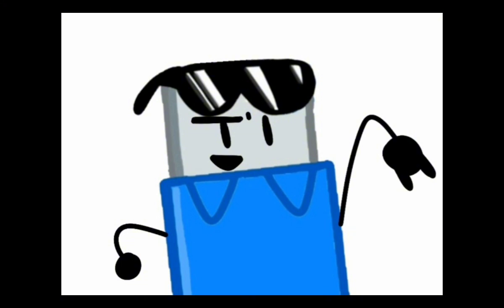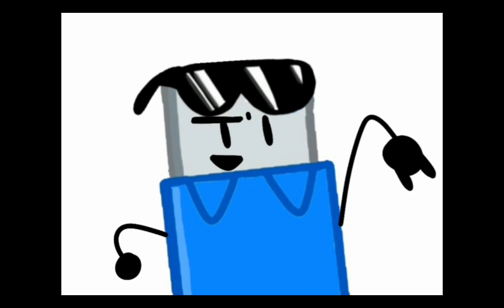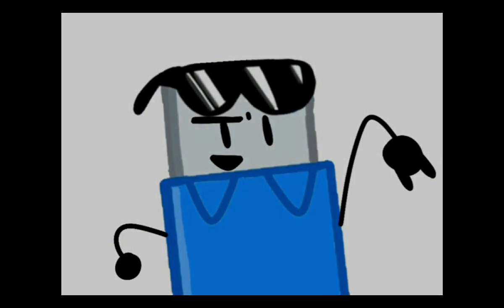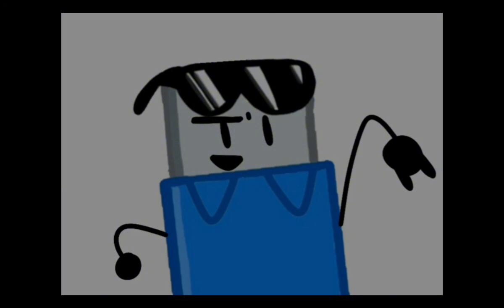Changes are coming.....